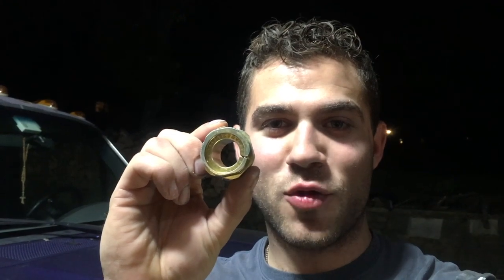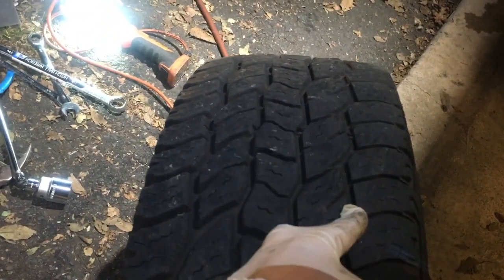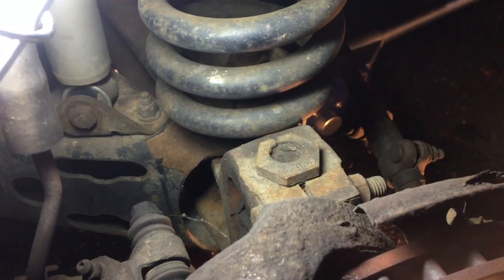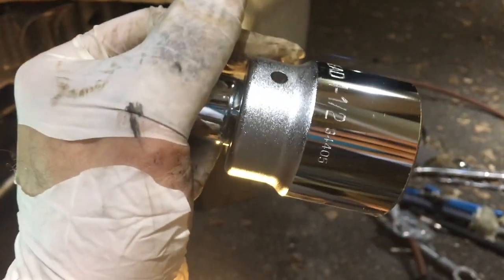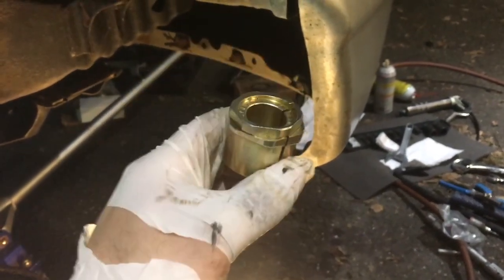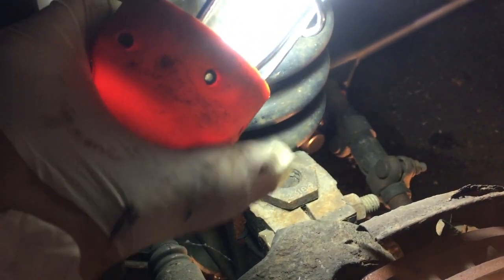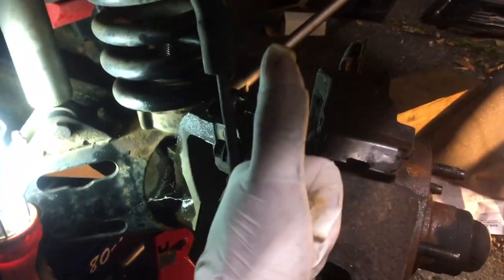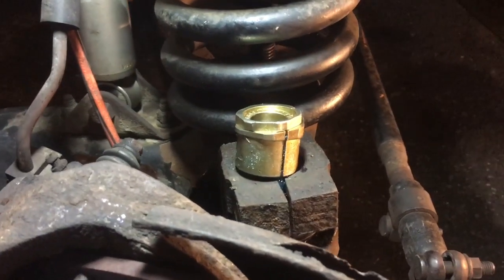How to Install Adjustable Camber Bushings | 1995 Ford F150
If you own a Twin Traction Beam Ford or i beam suspension Ford this video is for you. If you have altered your stock suspension or tires, you most likely need adjustable camber/caster bushings. Yes, you guessed it. This video shows you how to replace the stock camber bushings (limited adjustment) to aftermarket camber bushings (lots of adjustment). Also I dedicate this video to all the shade tree mechanics who have to do their repairs at night on weekends just to get them finished. You rock!

🚧 Link below for  Front Caster/Camber Bushing👇

⏰ Time Stamps:
0:00 Intro